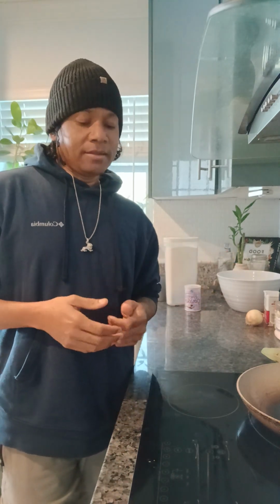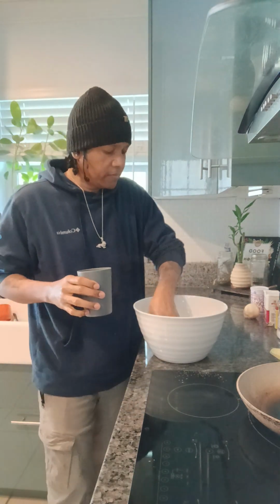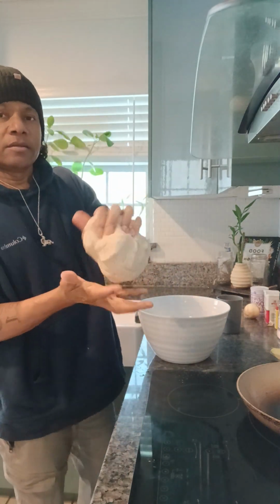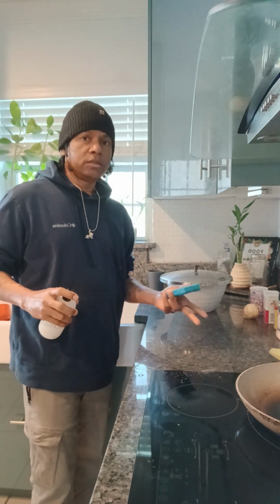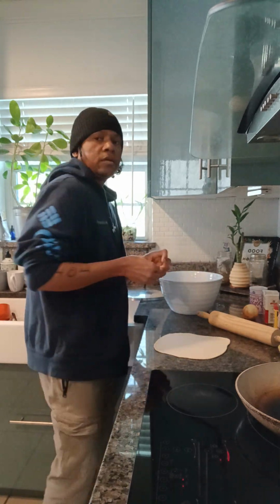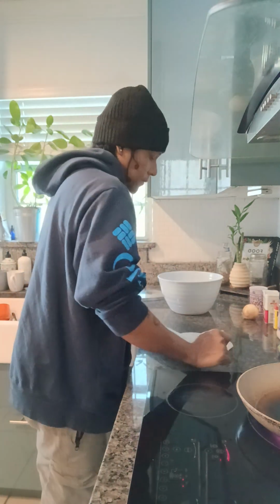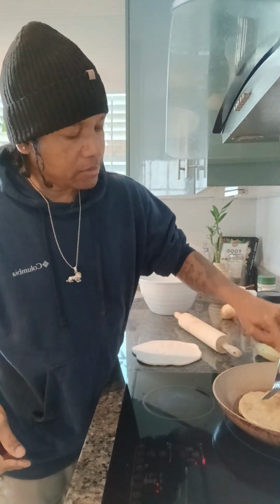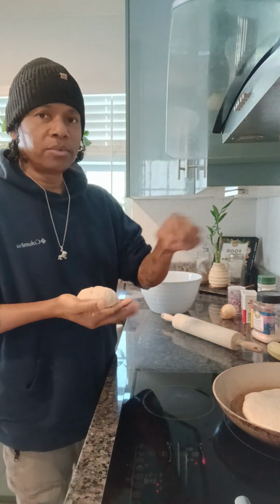How to make Roti, it's a 🇯🇲 Jamaican Style